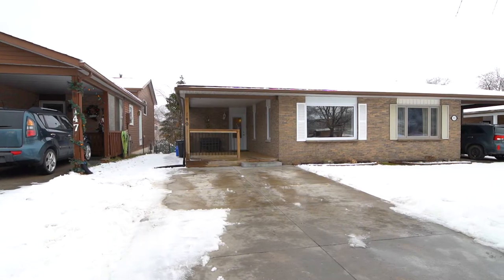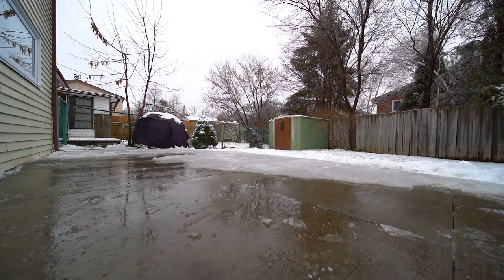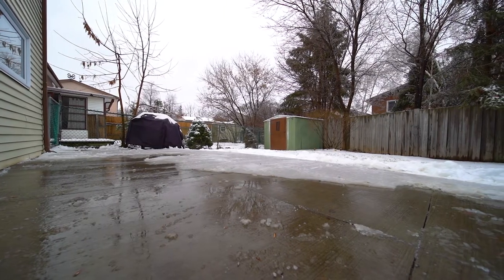149 Bythia St, Orangeville | Open House Video Tour | Robert Lyon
Immaculate Completely "Move-In" Ready Backsplit On Very Quiet Cul-De-Sac With Many Upgrades Including : Crown Molding, Concrete Driveway And Side, Beautiful Open Concept Eat In Kitchen, Xtra Large Family Room & Dining Room Combination With Huge Bay Window. Bright 2nd Family Room With A Gas Fireplace, Newer Broadloom, And A W/O To The Fenced Yard And Newer Concrete Patio In Back. Roof 2017, Windows -2016, Concrete Work -2017, A/C - Furnace 2015

Extras
Fridge, Stove, Dishwasher, Clothes Washer, Clothes Dryer Exclude: Fridge In Basement

This semi-detached home located at 149 Bythia Street, Orangeville is currently for sale. This property is listed at $508,900 with an estimated mortgage of $1,873* per month. It has 3 beds and 2 bathrooms. 149 Bythia Street, Orangeville is in the Orangeville neighborhood Orangeville. Rural Mono, Rural East Garafraxa and Rural Amaranth are nearby neighborhoods.

Listed by:
Robert Lyon
One Percent Realty Ltd., Brokerage

JT Home Tours
📸 Photos 🎥 Videos 💫 Drone
Real Estate Media in Dufferin County and surrounding areas